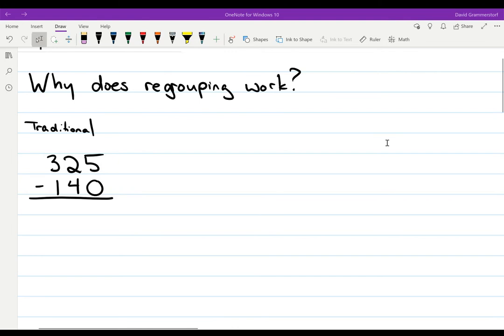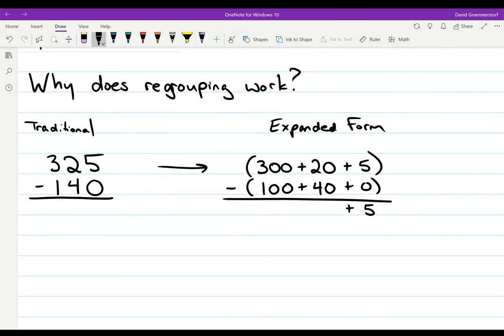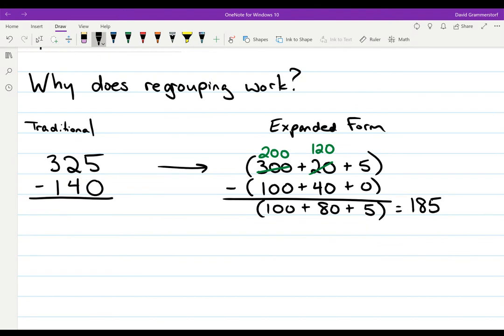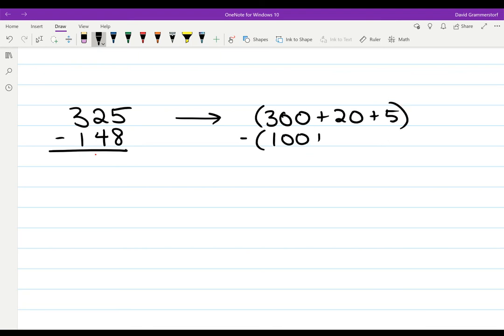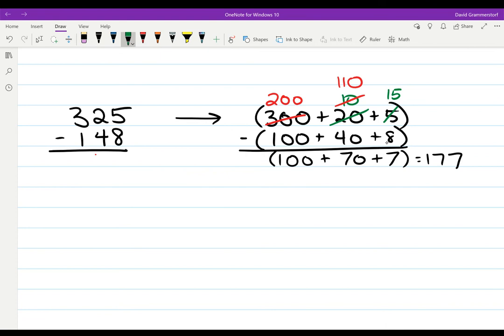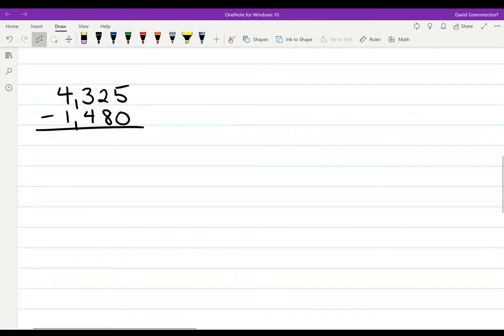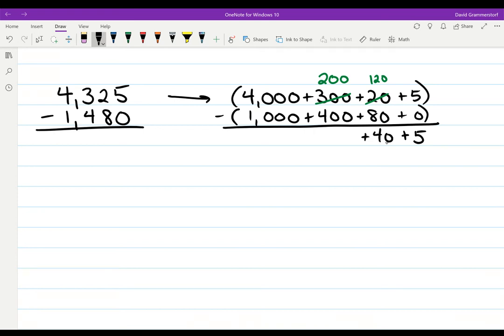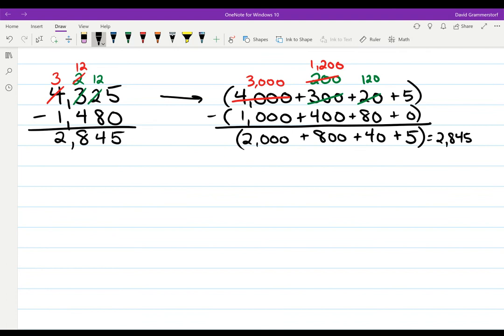Subtraction: Why Does Regrouping Work?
Let's use expanded form to understand the math behind regrouping!